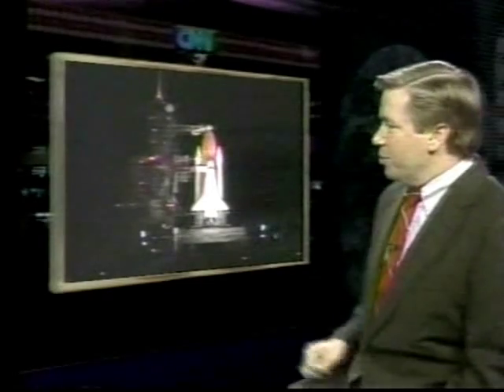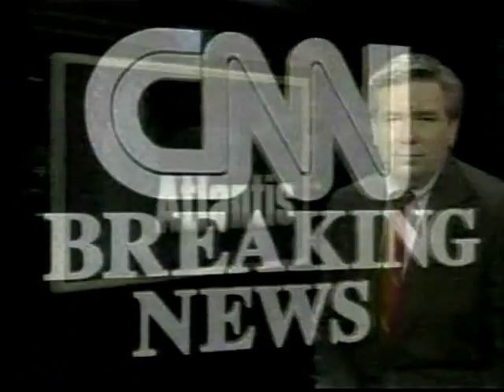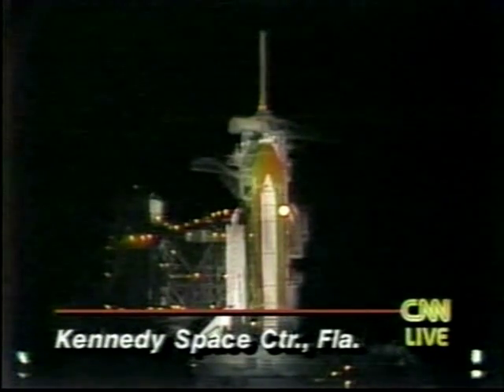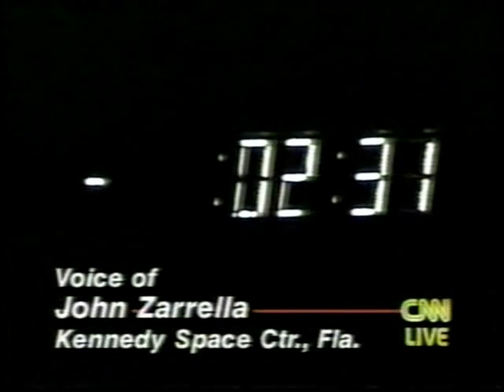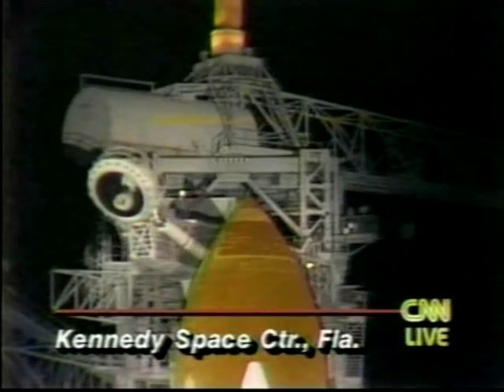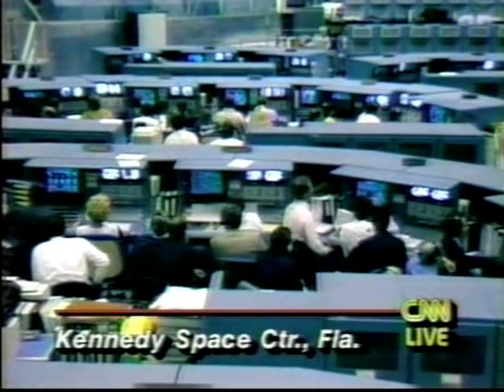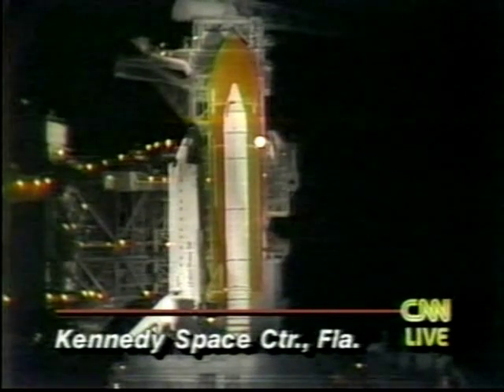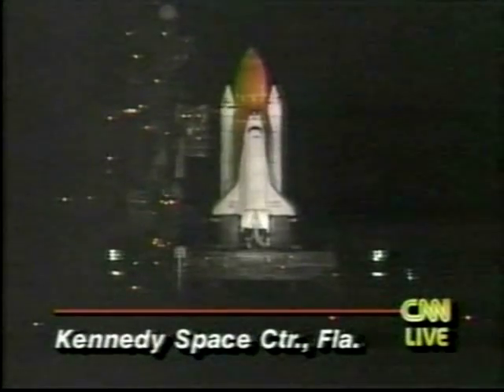CNN Coverage of The STS-44 Launch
From November 24, 1991 CNN Covers The 44th Space Shuttle Launch.
Launch At  6:44:00 pm EST.

The STS-44 Crew:

Commander: Frederick D. Gregory

Pilot :Terence T. Henricks

Mission Specialist 1: F. Story Musgrave

Mission Specialist 2 :Mario Runco, Jr.

Mission Specialist 3 :James S. Voss

Payload Specialist: Thomas J. Hennen